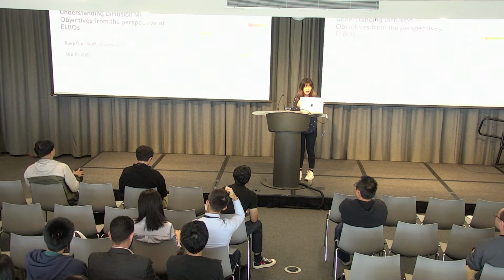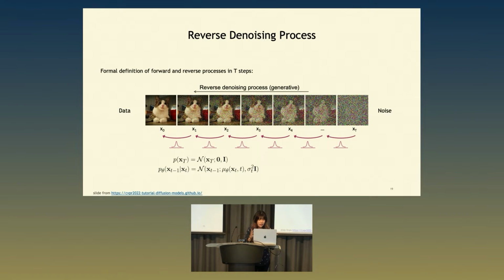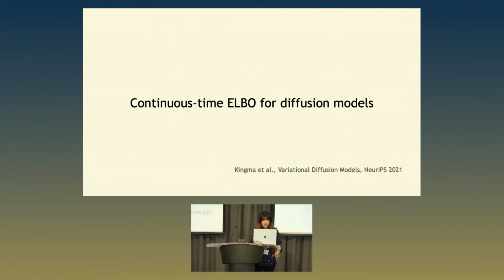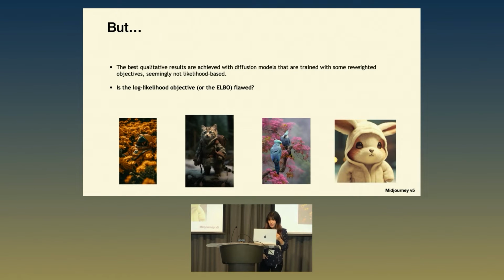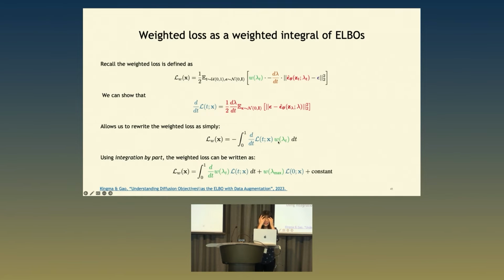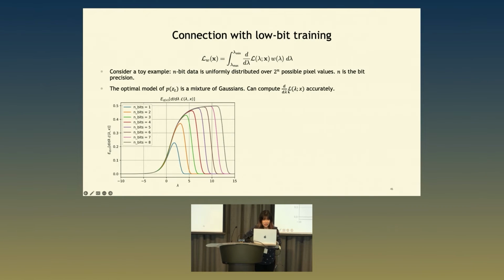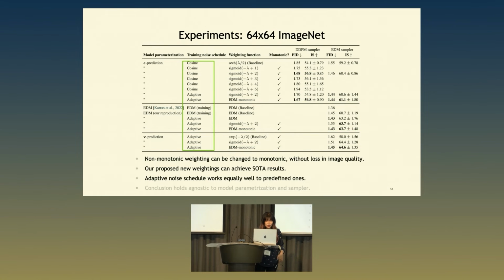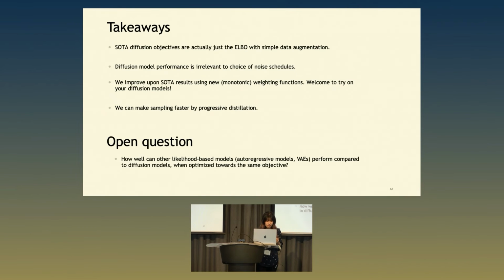GenAI Diffusion Models: “Understanding Diffusion Model Objectives from the Perspective of ELBO”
“Understanding Diffusion Model Objectives from the Perspective of ELBO”

Ruiqi Gao, Research Scientist, Google DeepMind

To achieve the highest perceptual quality, state-of-the-art diffusion models are optimized with weighted training objectives that look very different from the maximum likelihood and the Evidence Lower Bound (ELBO) objectives. In this talk, I’ll revisit the connection between diffusion model objectives and ELBOs, and show that they are actually closely related.

Symposium overview: Generative AI: Diffusion Models for Scientific Machine Learning mini-symposium,  co-organized with the Michigan Institute for Data Science and the department of Electrical and Computer Engineering at the University of Michigan.

Recently, diffusion models have emerged as a powerful new family of deep generative models with record-breaking performance in many applications, including image generation, audio synthesis, inverse problem solving, and many scientific disciplines. However, despite their impressive results, they also encounter numerous challenges and constraints that inhibit their practical implementation in many scientific pursuits. Therefore, this mini-symposium, co-organized by MIDAS and the Department of Electrical and Computer Engineering, will serve as a timely platform where experts and researchers from both methodology and application research fields will explore the latest progress and developments in generative AI and diffusion models, and delve into the application of these models in scientific and medical fields, which will become a prime venue for idea exchange and fostering research partnerships in this emerging field.

For more information about the series and speakers, please visit the event